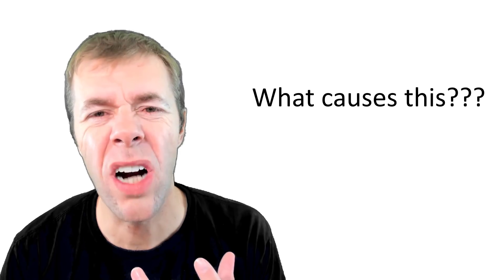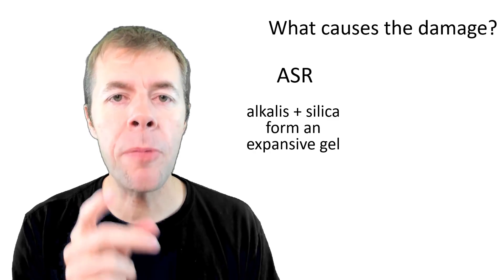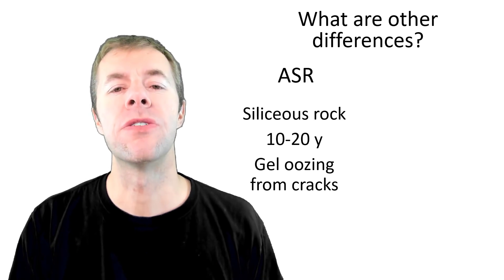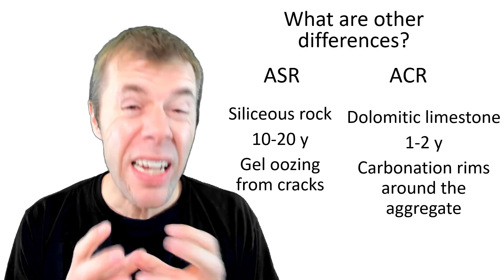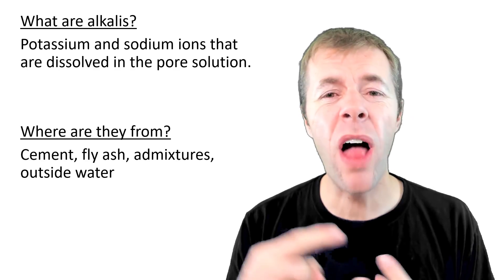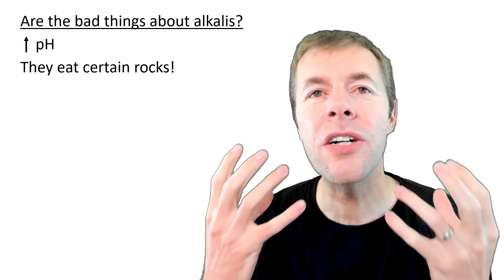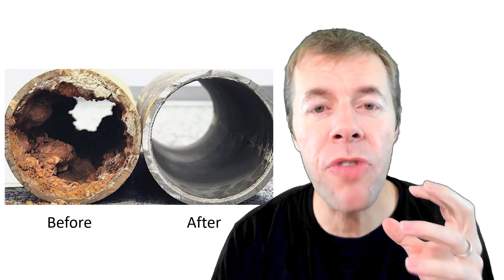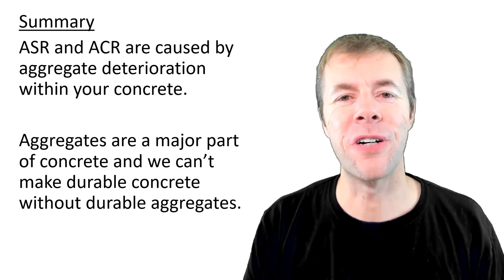The silent killer of concrete! | Intro to Alkali Aggregate Reaction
Alkali aggregate reaction (AAR) is a term that is used to describe both alkali silica reaction (ASR) and alkali carbonate reaction (ACR).  This deterioration is caused by the aggregates within concrete being chemically attacked by the alkalis in the pore solution.  The video gives a brief overview of both deterioration mechanisms and then compares and contrasts both methods in a number of ways and a number of examples of each are shown.  Next, the video explains alkalis and where they are from and how they change a concrete mixture.